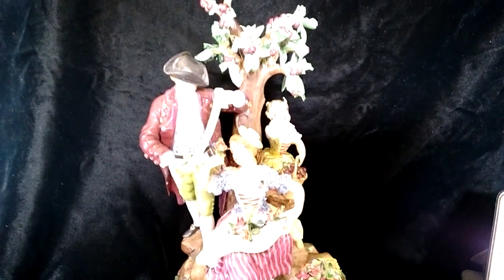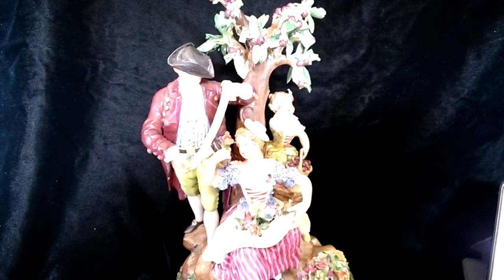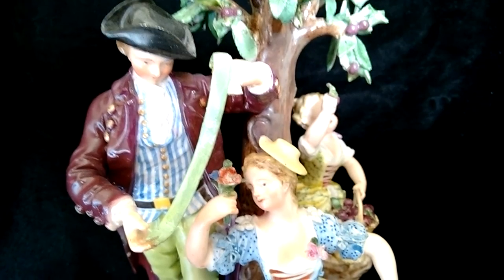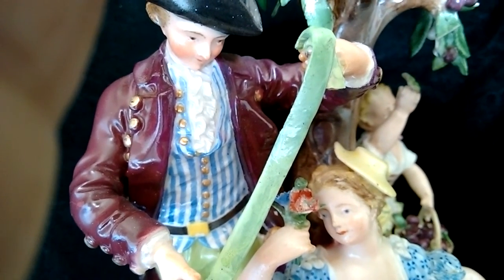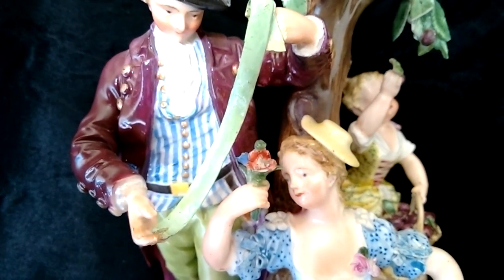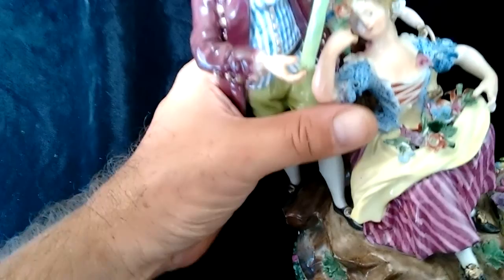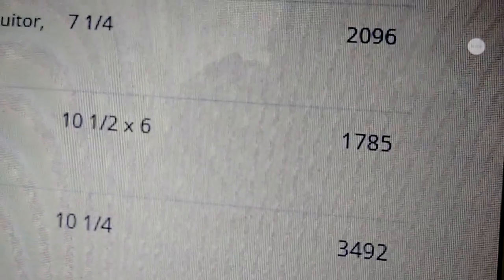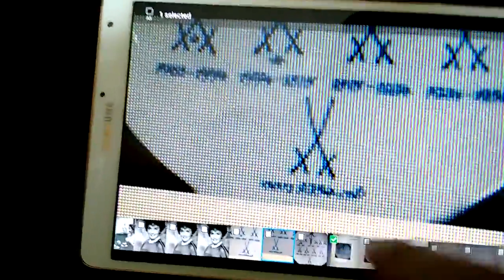HOW TO IDENTIFY VALUABLE MEISSEN PORCELAIN FIGURINES , with DREW